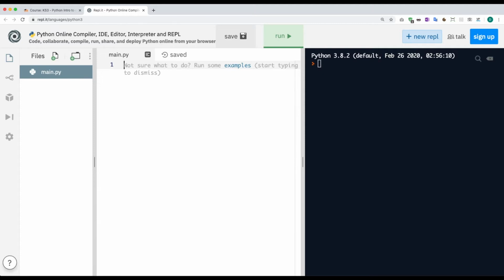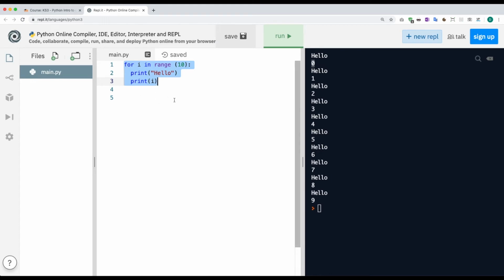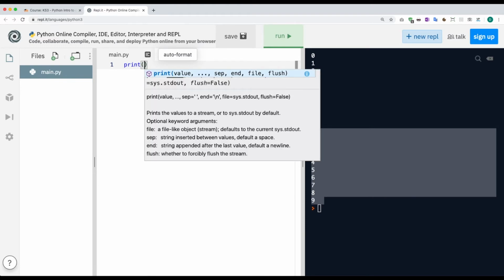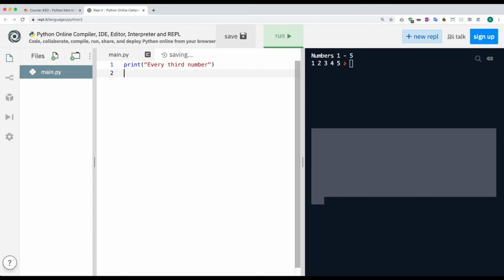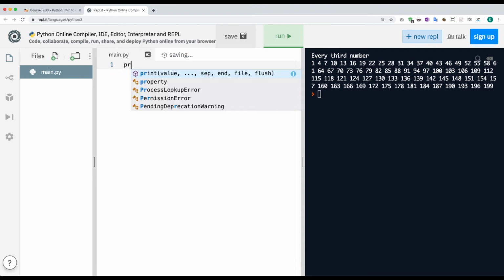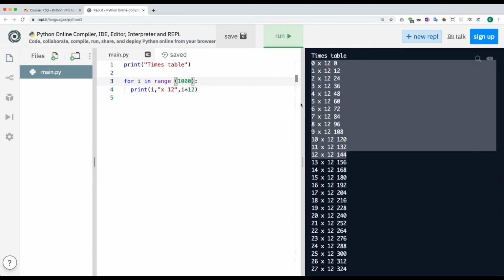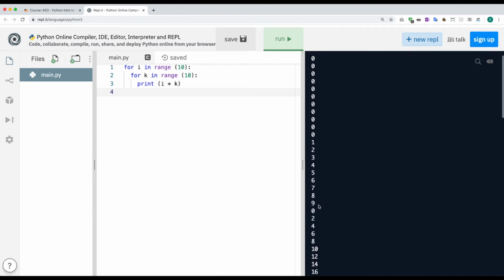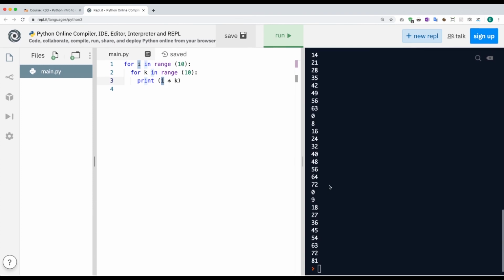Python Lesson 8 For loops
In this video we give a basic introduction to for loops using python